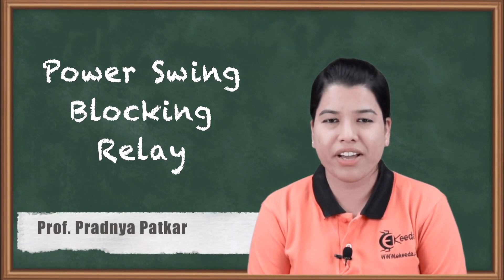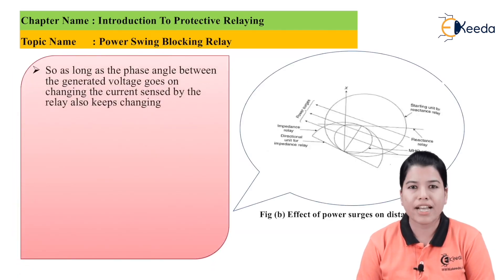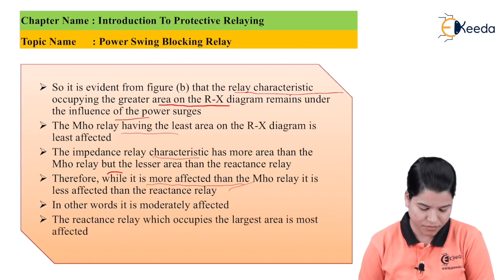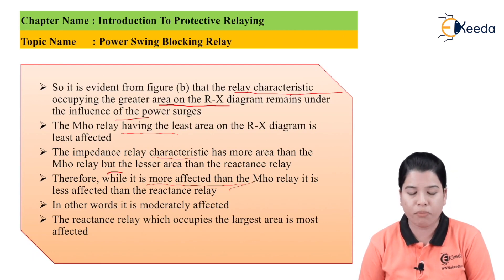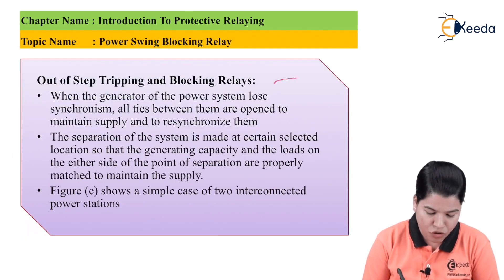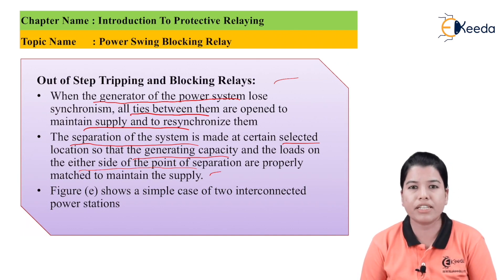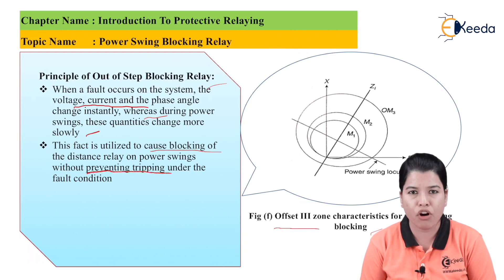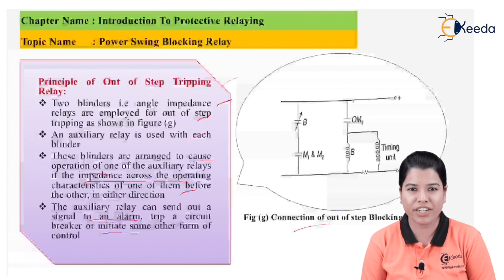Power Swing Blocking Relay - Introduction to Protective Relaying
Video Name - Power Swing Blocking Relay

Chapter - Introduction to Protective Relaying

Happy Learning!